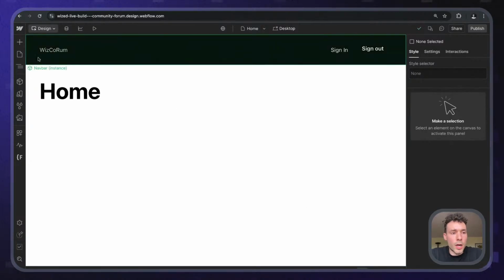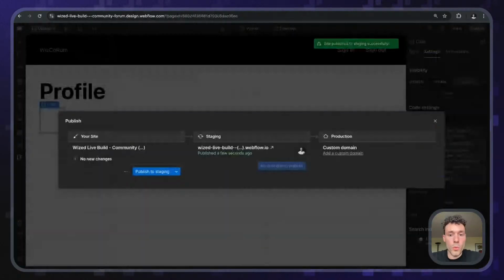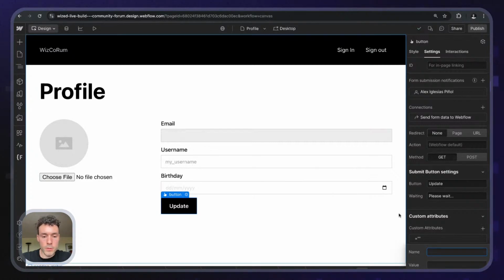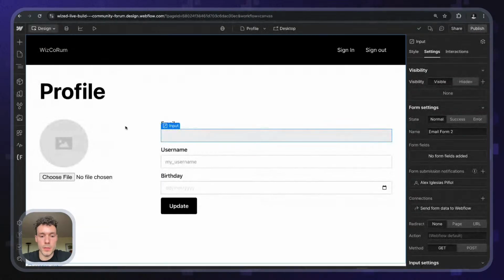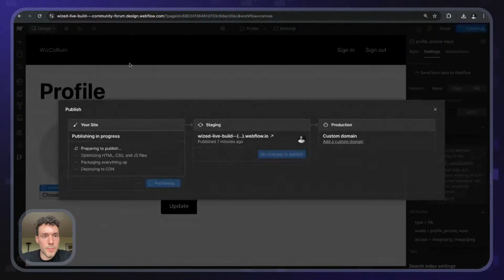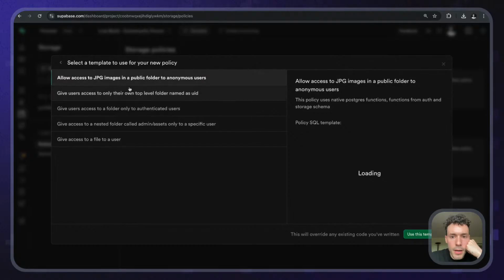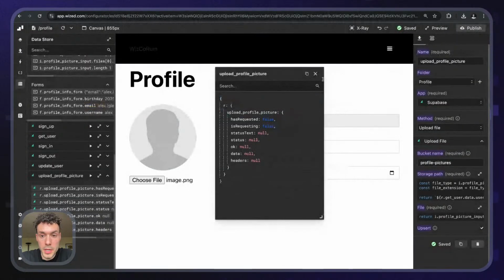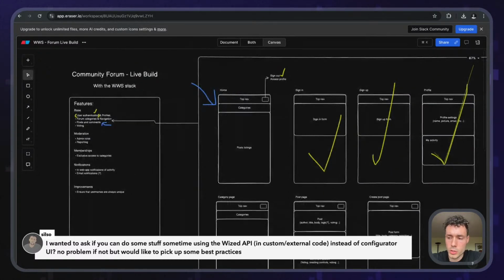Dynamic User Profile pages! | Building a community forum Part 2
Join Alex for the second installment of our livestream series as we expand our community forum application! In this session, we’ll dive into building dynamic user profile pages—allowing users to manage their personal information and track their activity in the forum. Then, we’ll lay the groundwork for engaging discussions by setting up forum categories and designing the posts structure.

// TIMESTAMPS

00:00 Intro + previous stream recap
03:40 Full build overview
07:45 Profile page creation in Webflow
26:45  Populating user data in Wized
36:00 Adding an “updating” state to the Update button
38:35 Profile picture functionality
41:00 Supabase Storage setup
48:00: Upload profile picture functionality in Wized
57:45 Creating a Storage Policy in Supabase
01:19:15 Wrap Up and Outro

// ABOUT US

// SOCIAL